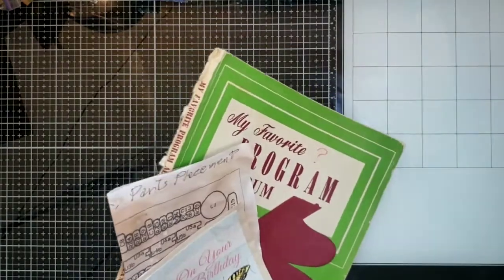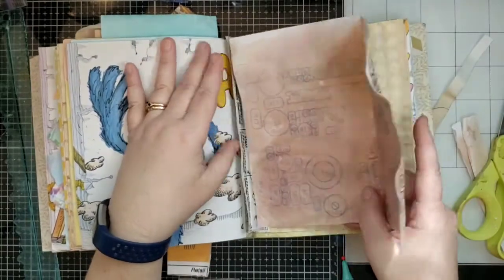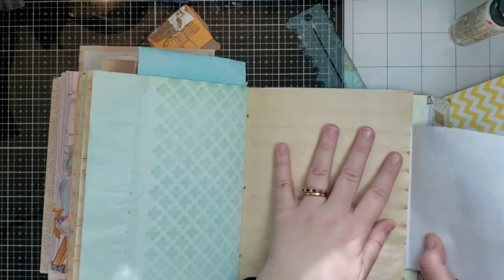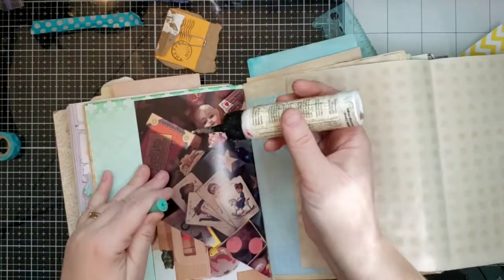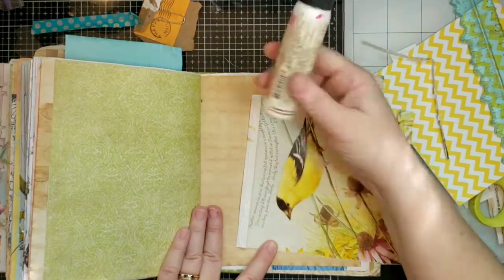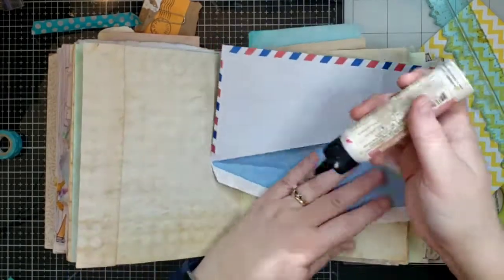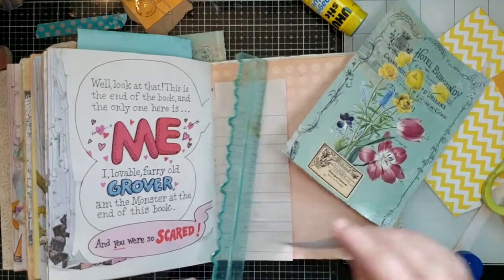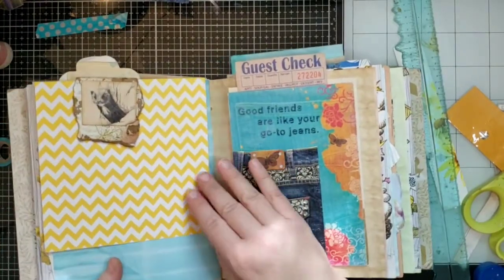adding pages to a journal / junk journal after it is bound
Question from fb group I'm in:

"I made a journal and forgot to add some of my vintage book pages and specialty paper pages. I don't want to take apart the binding. How have you added book pages, specialty pages,  envelopes,  etc. to your jjs?"

I've had this happen. Chances are if you haven't yet you will. In this video I give ideas for adding pages to a journal after it is bound.

You now have a new way to support me if you are so inclined: